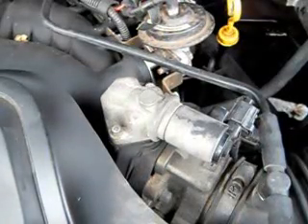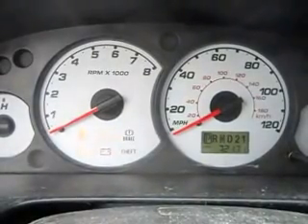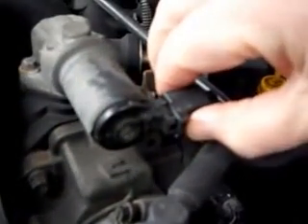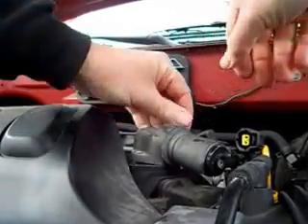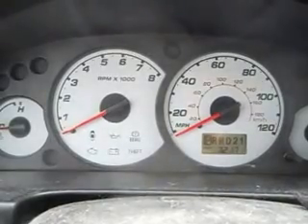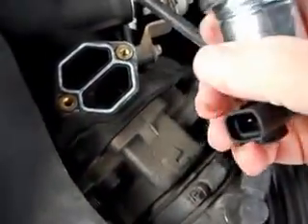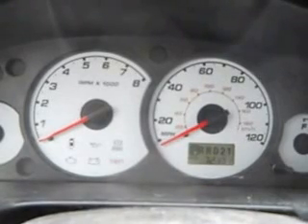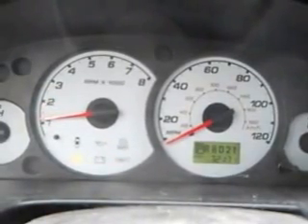EASY! Ford Escape + others V6 Idle Air Control Valve Replace Repair (IAC)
2001 Ford Escape V6, would not Idle, after it warmed up it would idle at a VERY low RPM (like 200?). Blew copious amounts of white smoke after starting at 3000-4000 RPM. I thought the head gasket was blown and had vacuum leaks until I found info on this IAC ( Idle Control Valve ). This repair is so simple you don't even need your own tools, just borrow a 5/16 socket from your neighbor or the auto parts store. This video differs from others on youtube because it shows the motor running with the bad part, without the part, and with the new part. *** Update*** It has been a few weeks, cold weather has set in @ 15F it still starts and runs just fine. I did not mention in the video that upon examination the old IAC had some significant scars on the rod which I feared may affect performance and made the decision to buy a new one more imperative. **update** 9-10-14, got "the" call from the mechanic this morning that he will no longer issue a state inspection sticker for this car. The under carriage is too rusted, the CAT is leaking, the Y exhaust is shot. So what we own is a good set of tires, a good motor & tranny, to sell for junk!